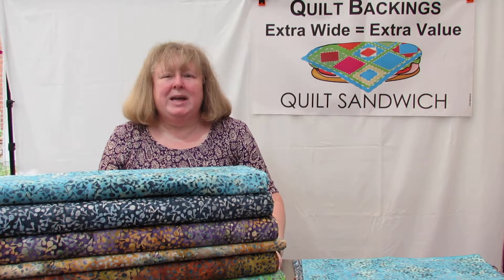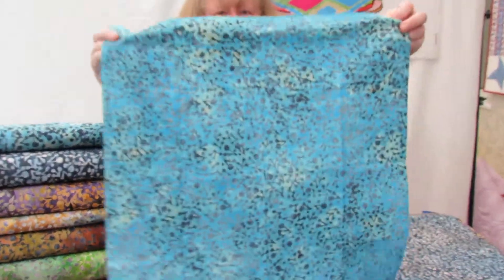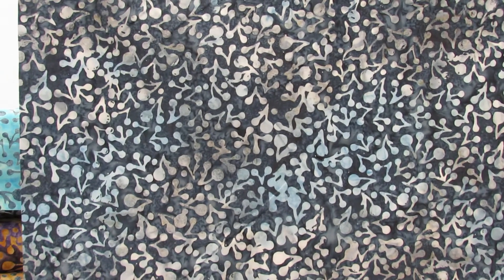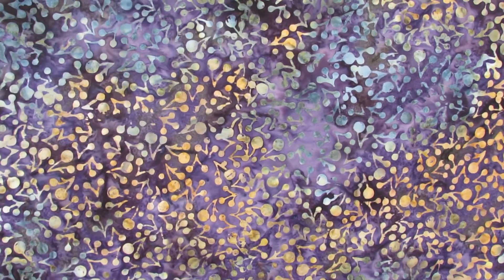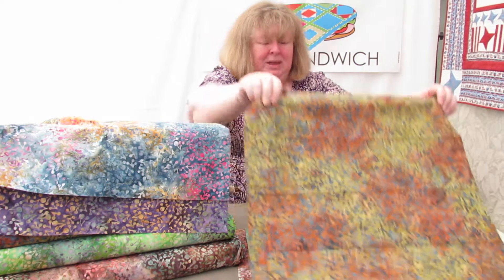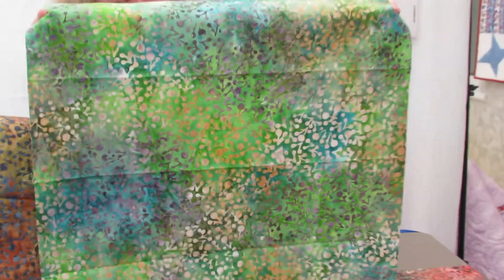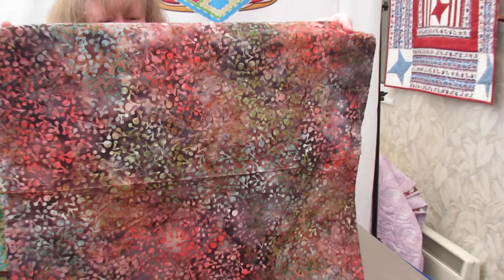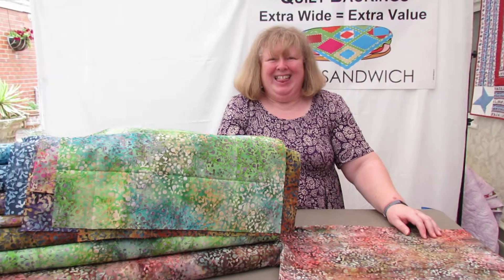QS Berries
Extra Wide QS Batik Quilting Fabric especially for Quilt Backs.